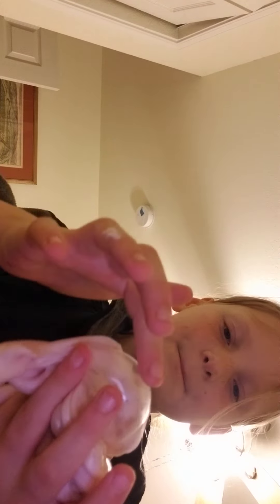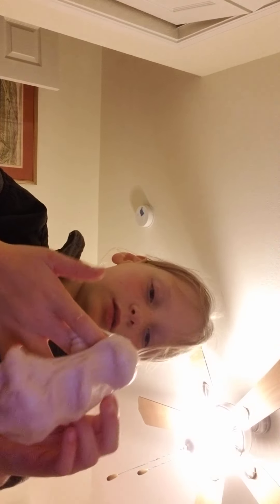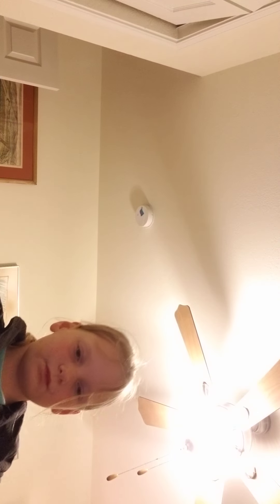playing with slime